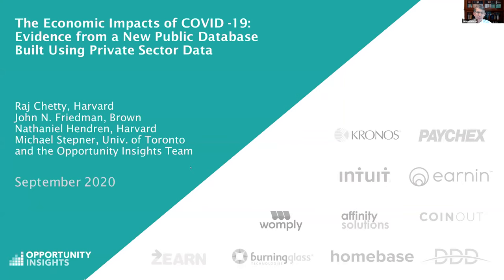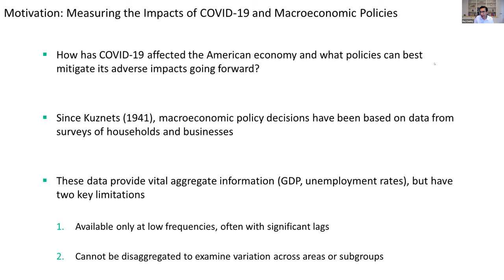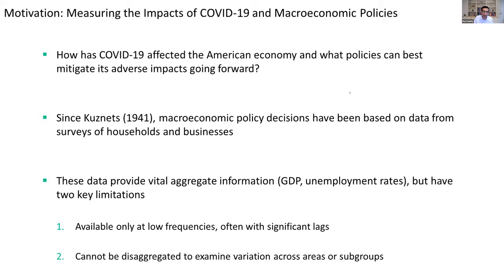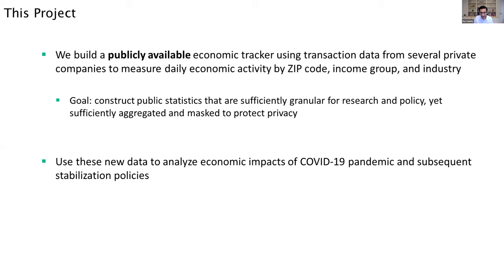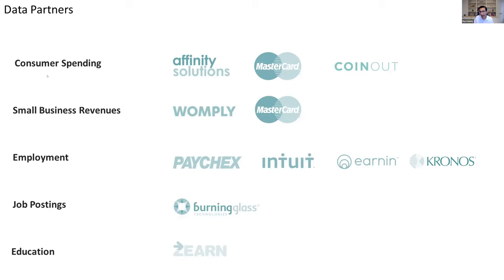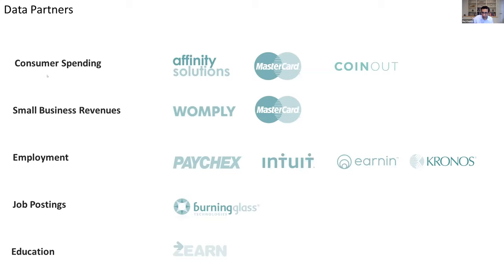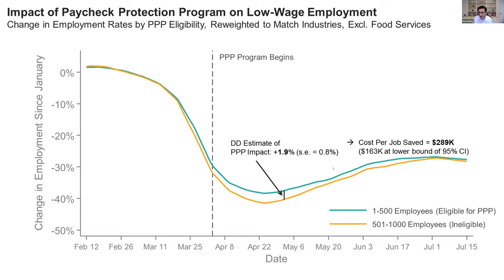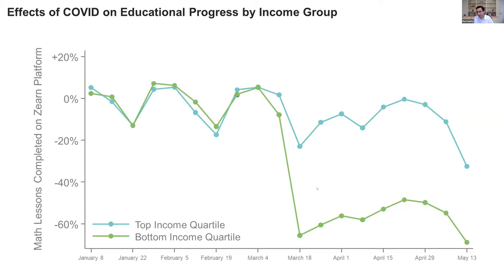2020, Raj Chetty, "The Economic Impacts of COVID-19 Based on Evidence from a New Public Database..."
The Economic Impacts of COVID-19: Evidence from a New Public Database Built Using Private Sector Data

Raj Chetty, Harvard University
John Friedman, Brown University
Nathaniel Hendren, Harvard University
Michael Stepner, University of Toronto and the Opportunity Insights Team

September 2020